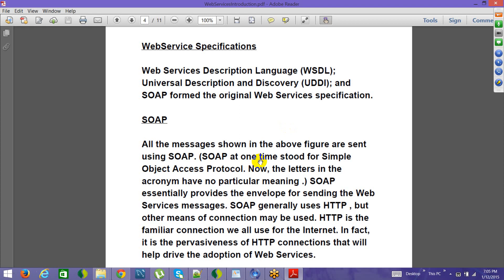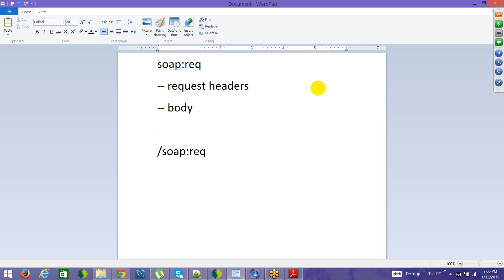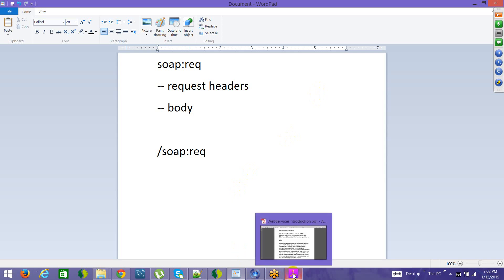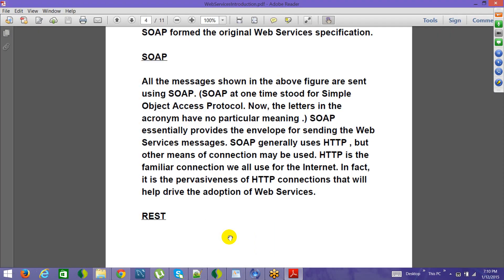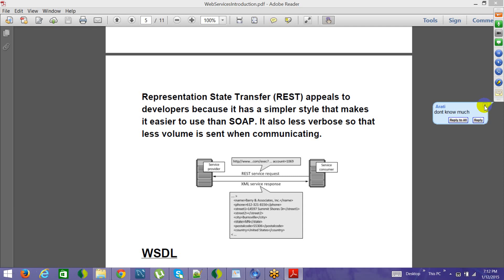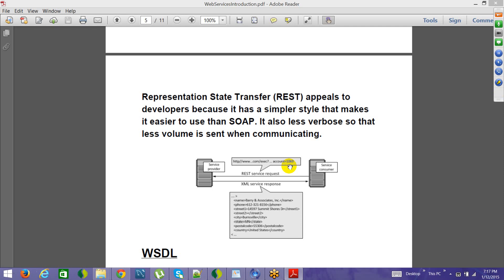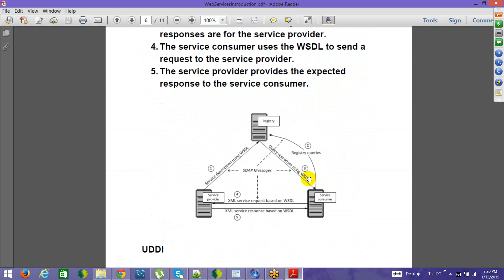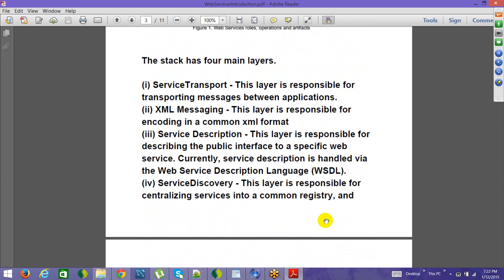WS Protocol Stack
Web Services Protocol Stack